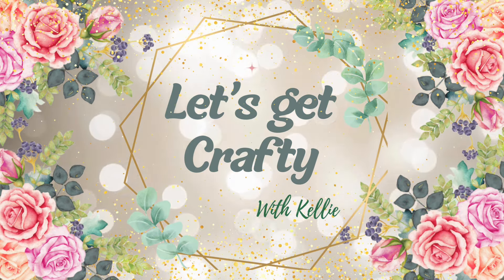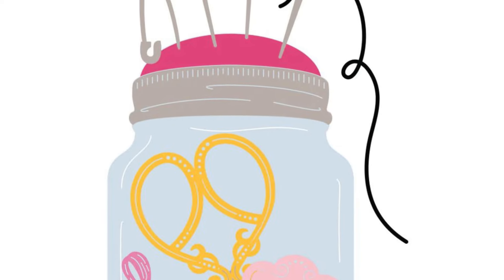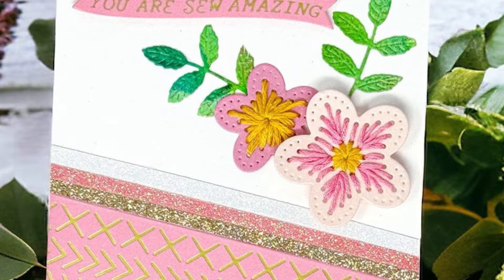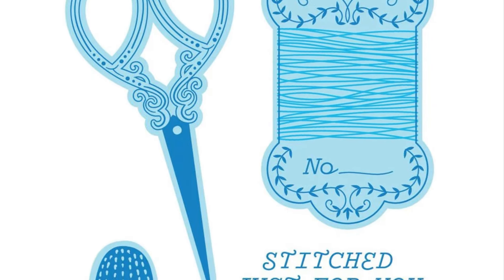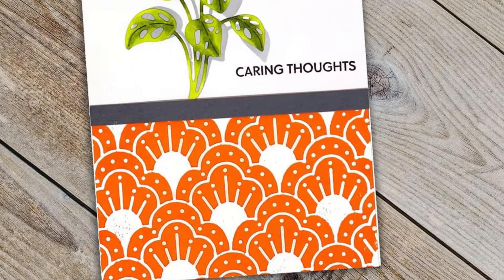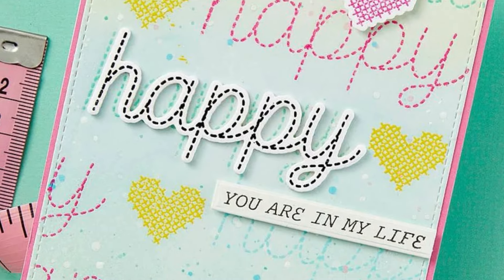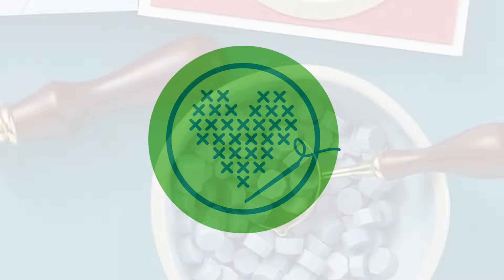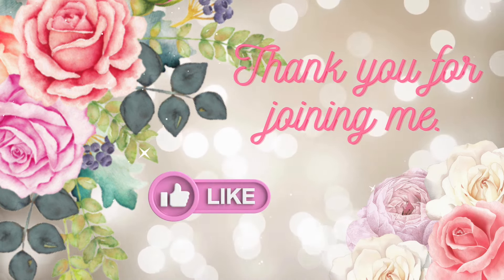Spellbinders April 2024 Subscription Reveals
Wow! If you’re a crafter and a sewer in particular you are going to adore the clubs from Spellbinders for April 2024.

From embroidery floss, needles, threads, buttons, embroidery hoop and much more the kits this month are full of sewing embellishments and sentiments.

Enjoy the reveal,

Kellie.

Remember that you can get more information on the Clubs and inspiration